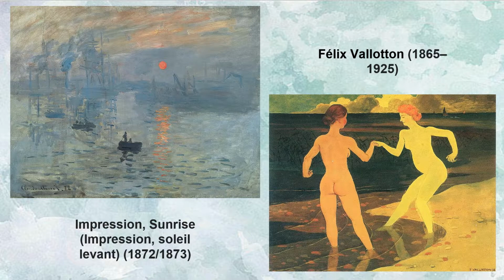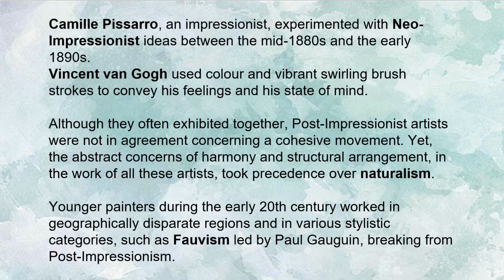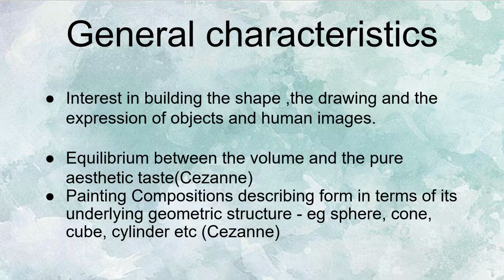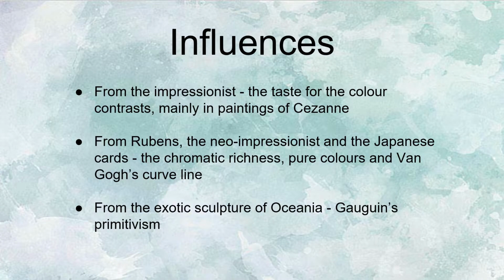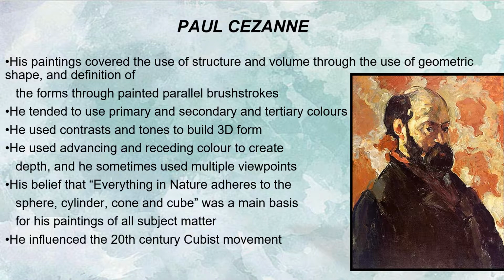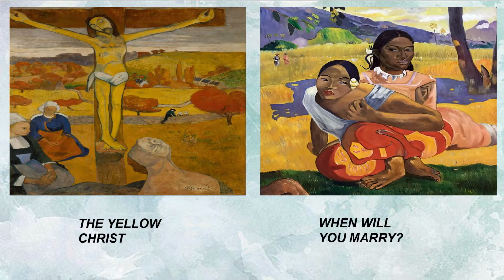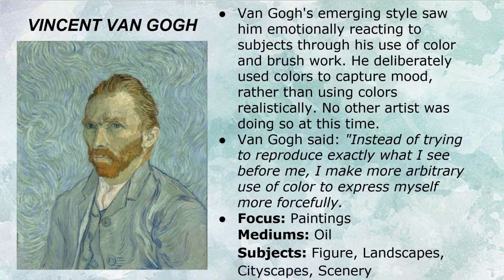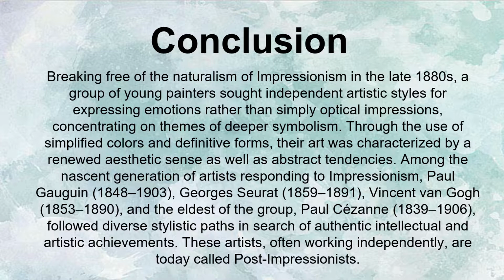ART 406 P0ST IMPRESSIONISM PRESENTATION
Post  Impressionism presentation